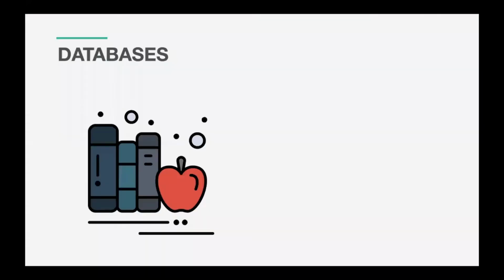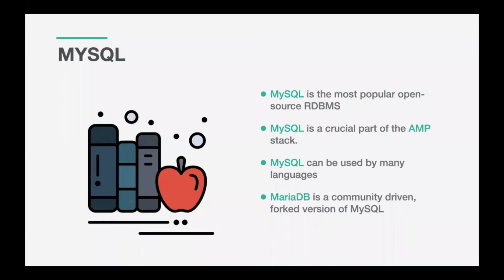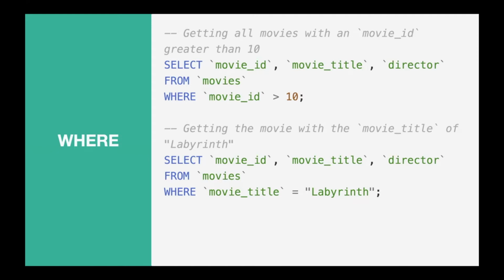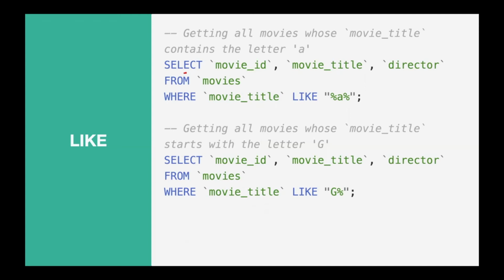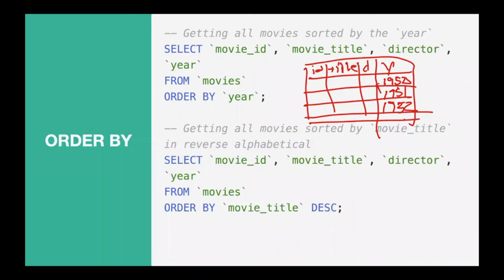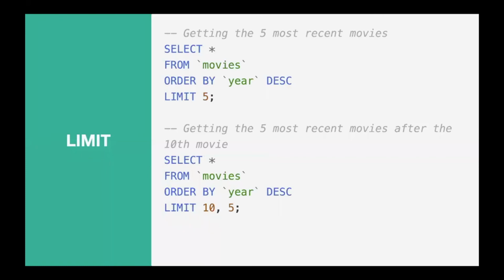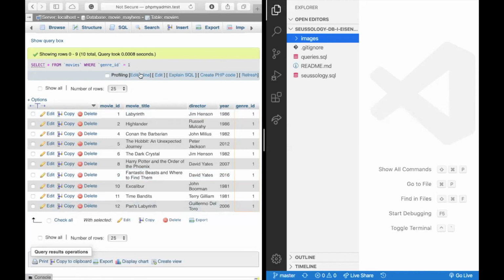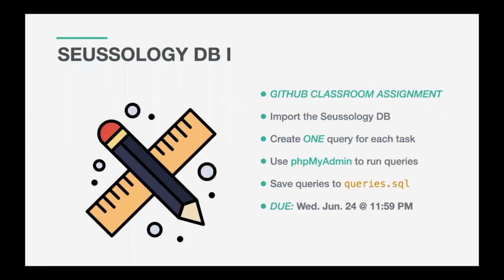MTM6405 Spring 2020 - Lecture 4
In this lecture, we had an overview of the databases and the benefits of using them. We also covered the basics of SQL Select statements.